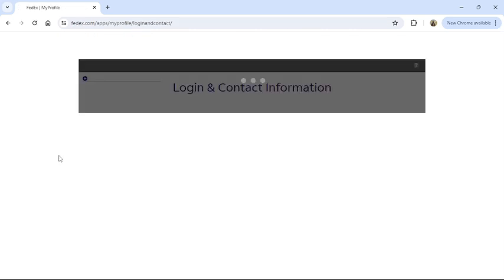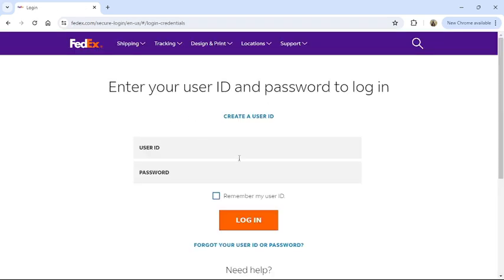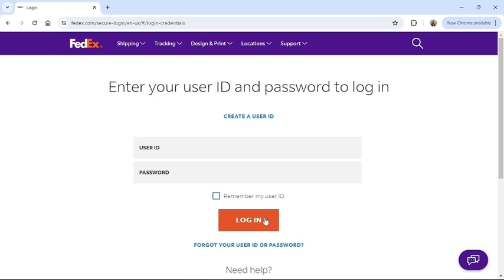How to Login to Fedex Payroll 2024?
Stay updated with your payroll information by learning how to login to FedEx Payroll! In our detailed guide, 'How to Login to FedEx Payroll,' we provide step-by-step instructions to help you access your account seamlessly. With clear guidance and practical tips, you'll be able to login quickly and view your payroll details. Whether you're an employee or employer, this guide is for you. Discover how to login to FedEx Payroll today!financeforbeginners